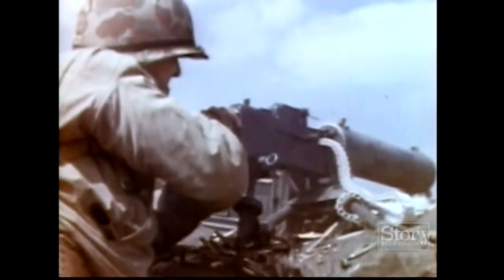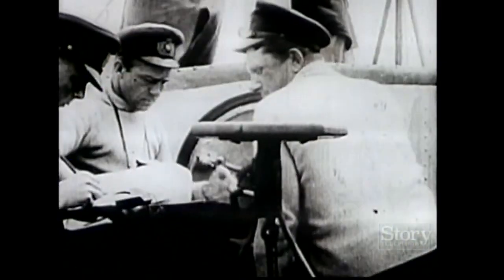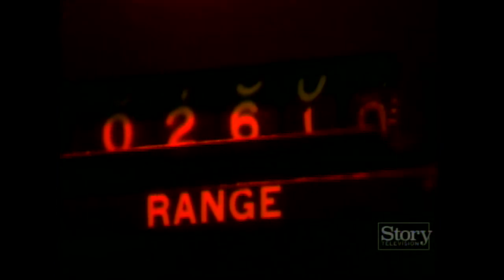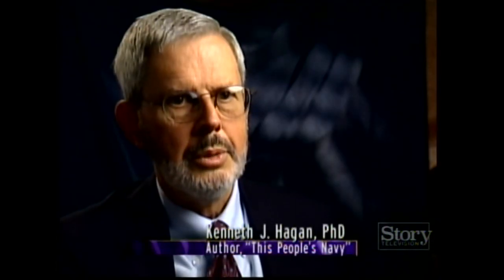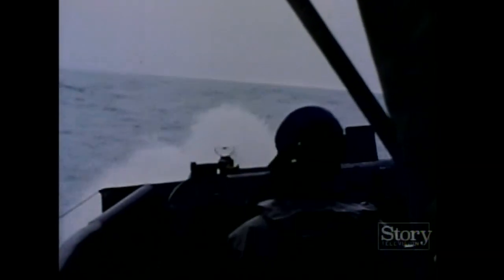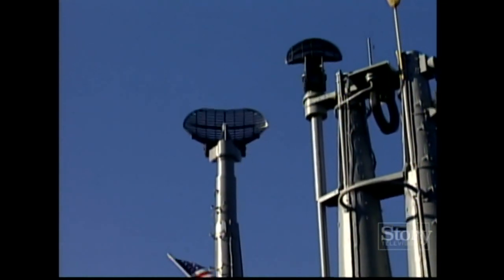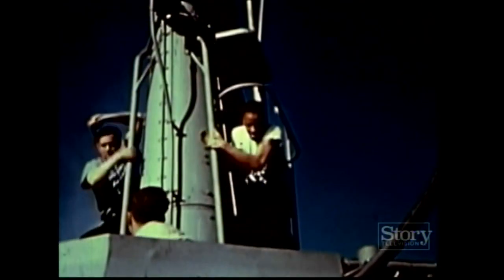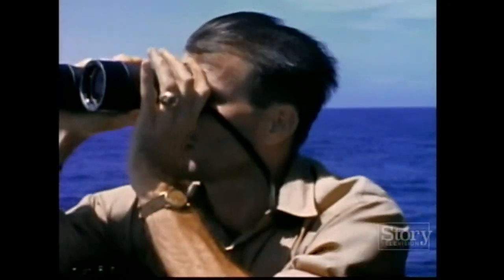Submarines (The Silent Service)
During World War II, U.S. submarines sweep the Pacific of Japanese maritime shipping.